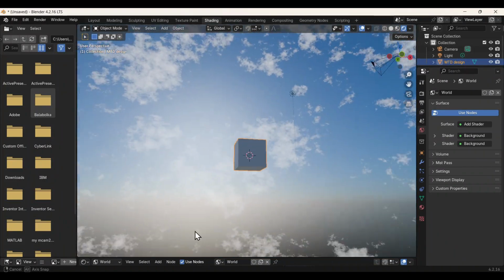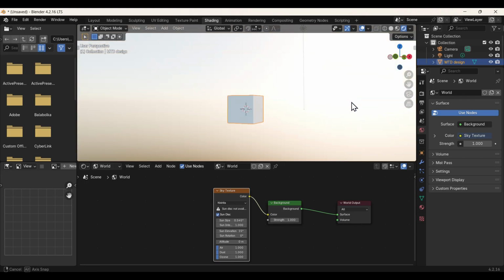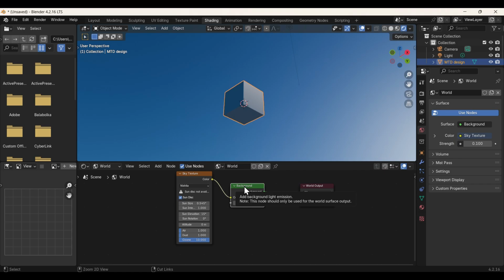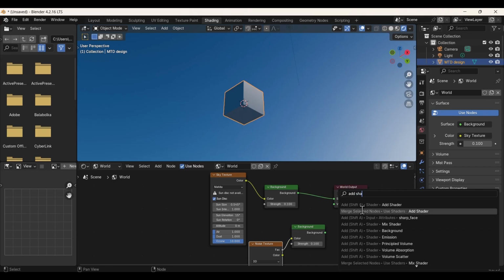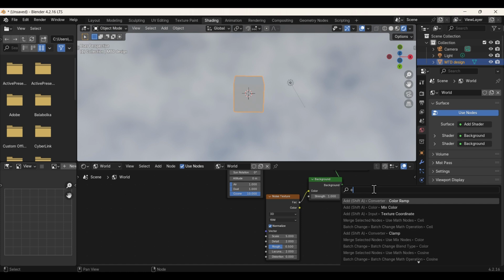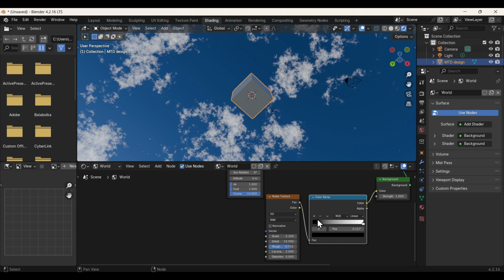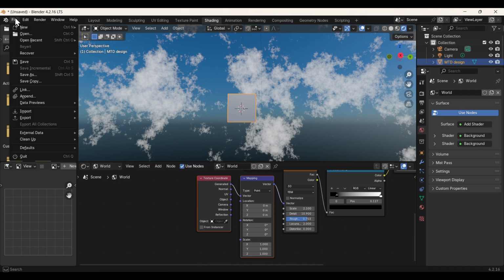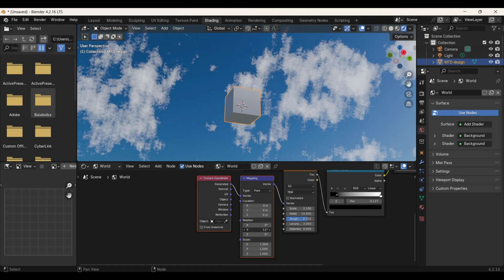Create cloudy sky using blender || Step-by-step tutorial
In this video, I will show you how to create a cloudy sky using blender 4.2